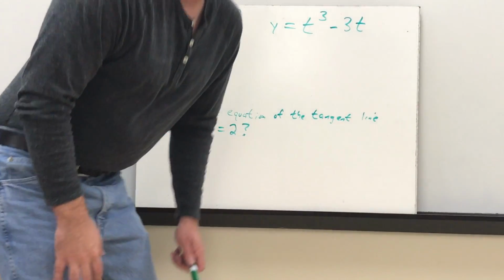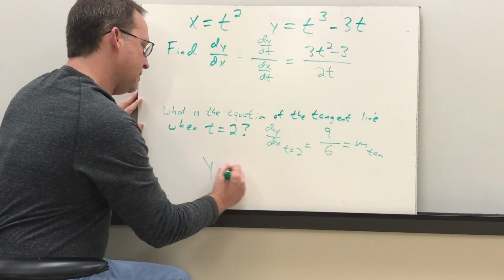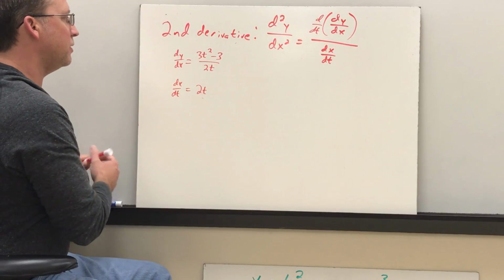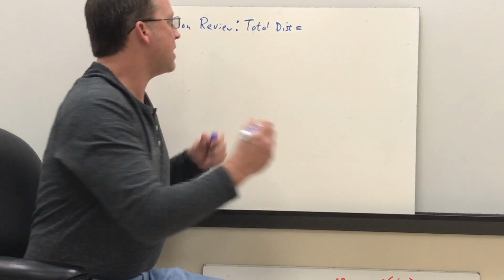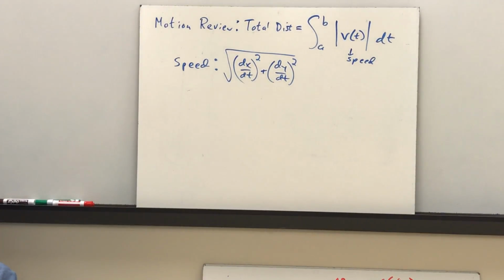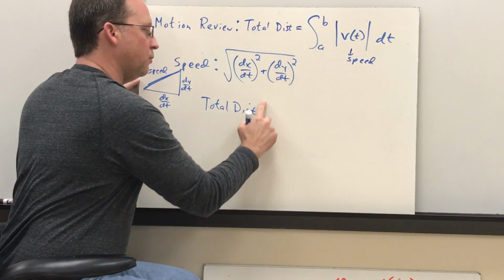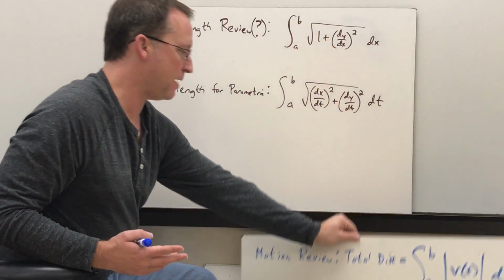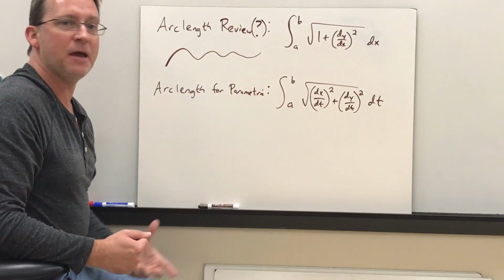BC Video 10.2--Calculus with Parametric Equations